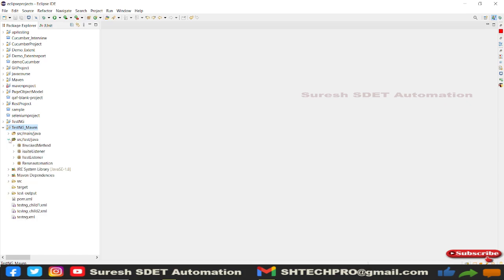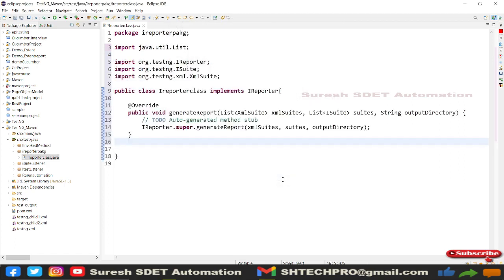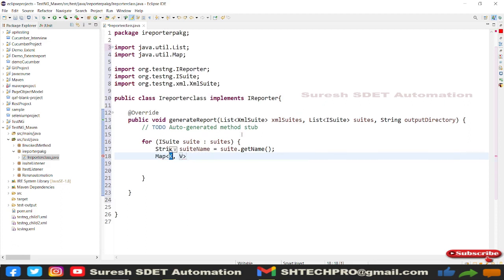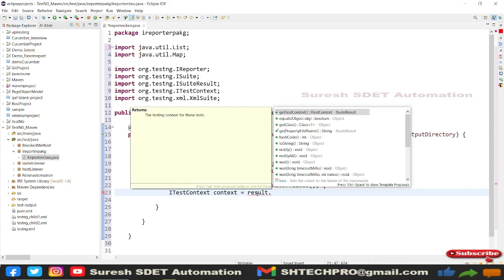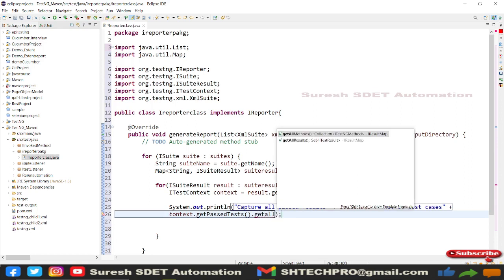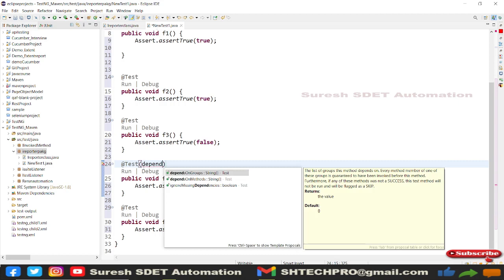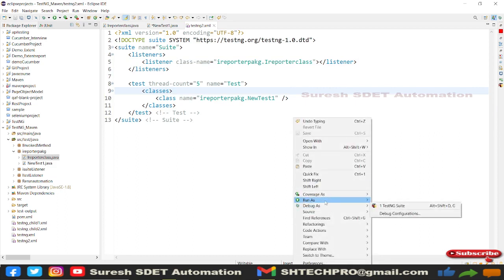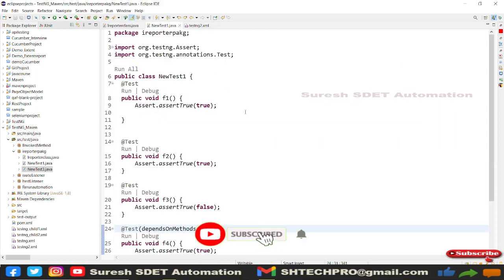What is IReporter Listener in TestNG | How to Implement the IReporter Listener in TestNG Framework